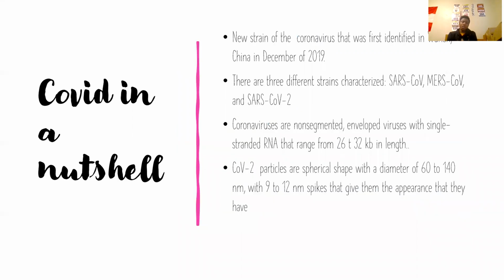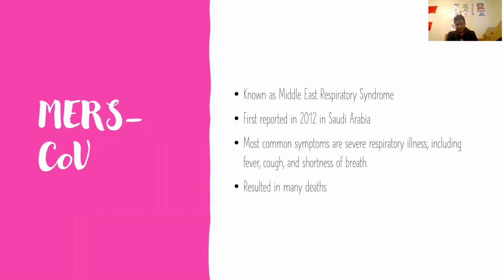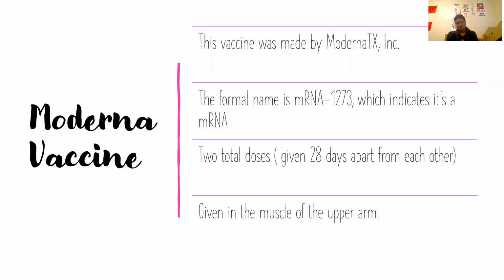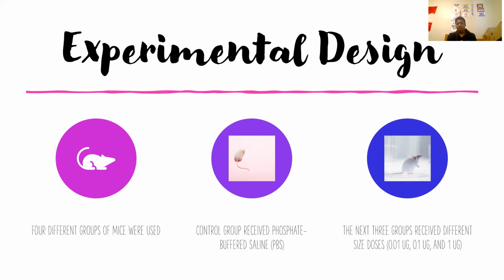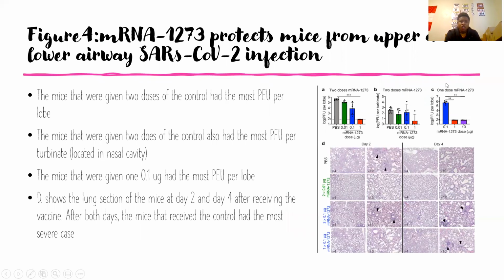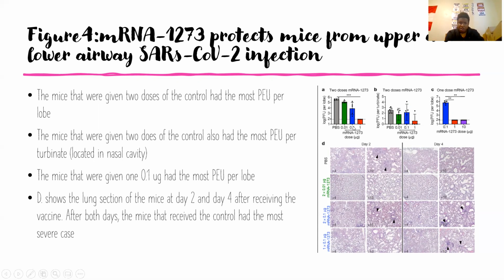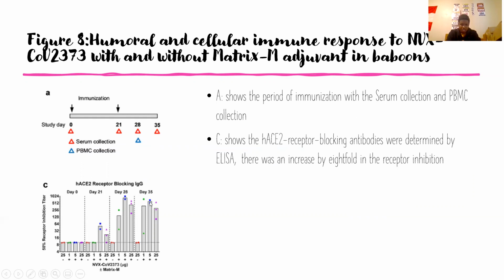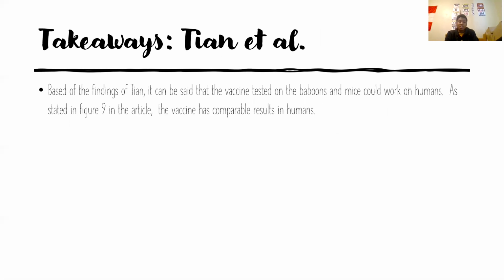Omar Bryant Testing of Covid Vaccines with Animal Models